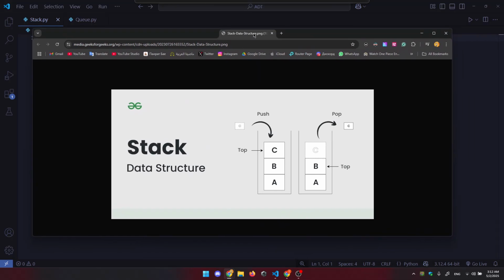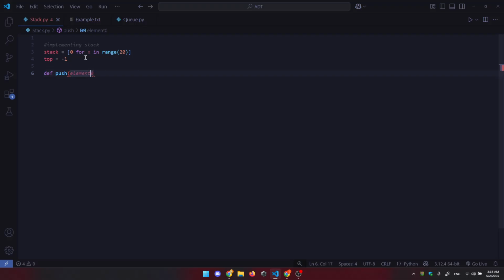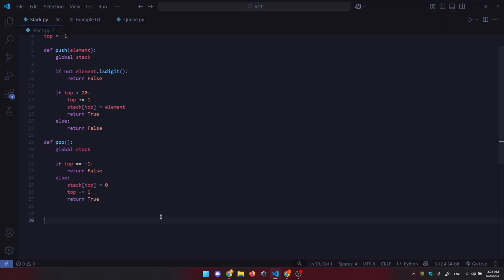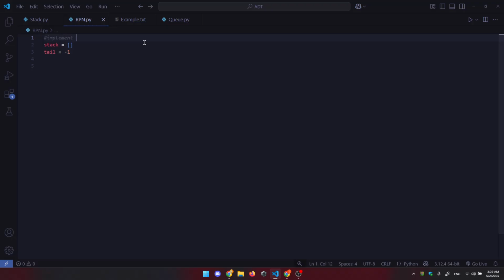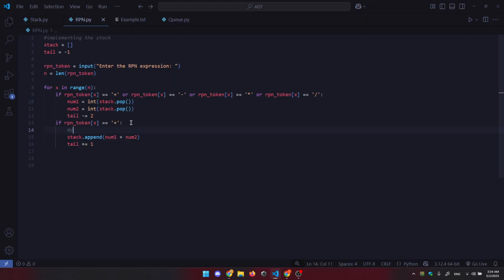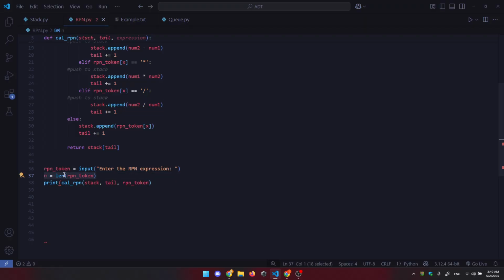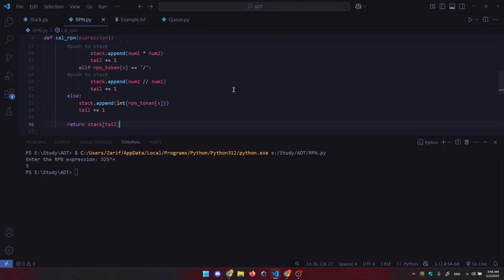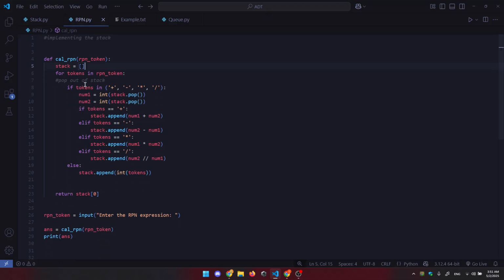Abstract Data Type STACK | Introduction to ADT using Python